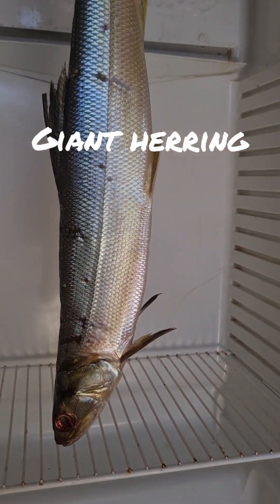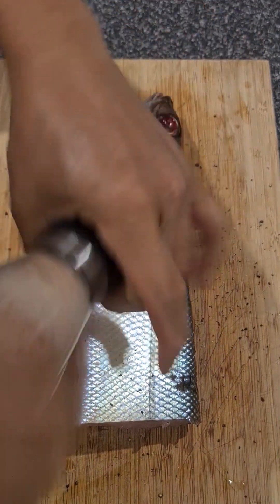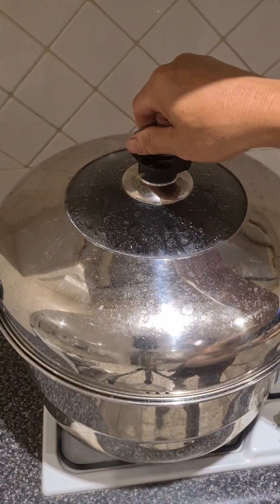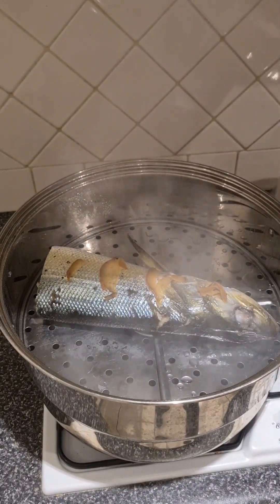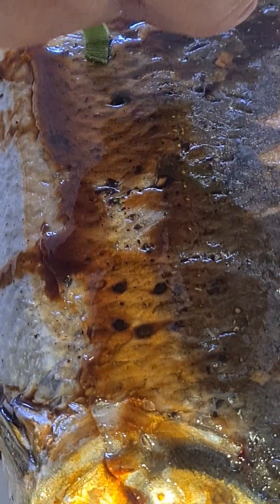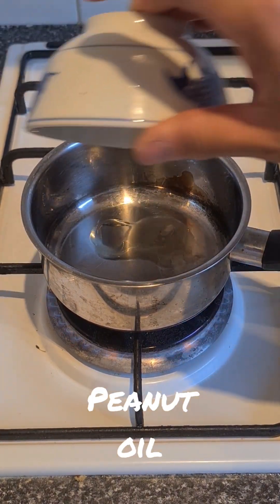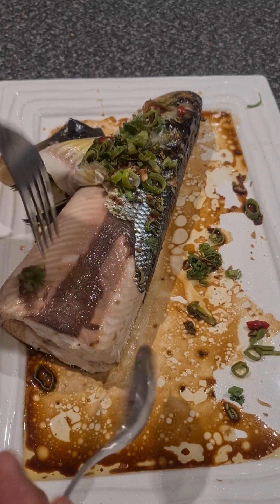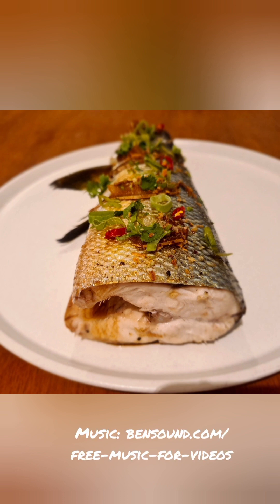Steamed Giant Herring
I dry-aged this Giant Herring supplied by @tin-yetti , for 4 days, then steamed it. I've often imagined it to taste like Toli Shad or as we call it back home in Malaysia, Terubok. Dining on this fish took me on a trip down memory lane to my childhood days eating Terubok. However, it was milder in flavour, not as oily, and had less bones. Thanks for the fish Joel!